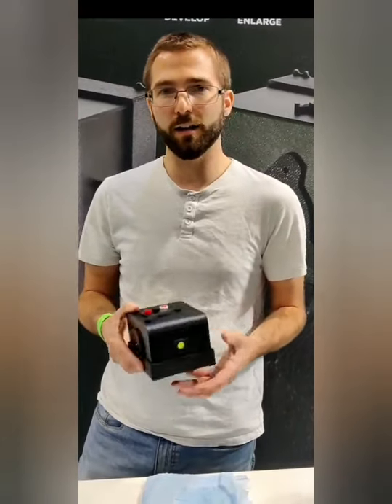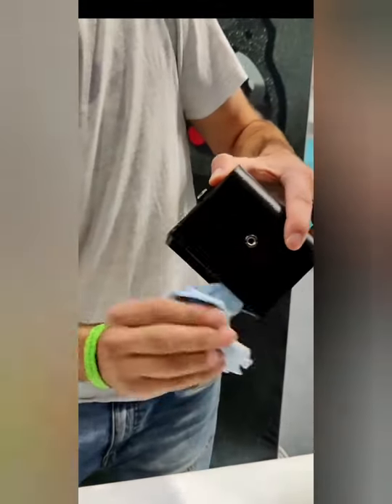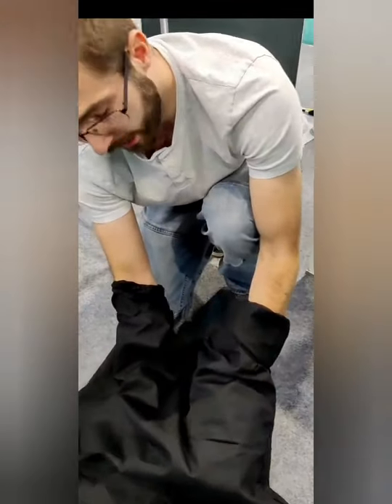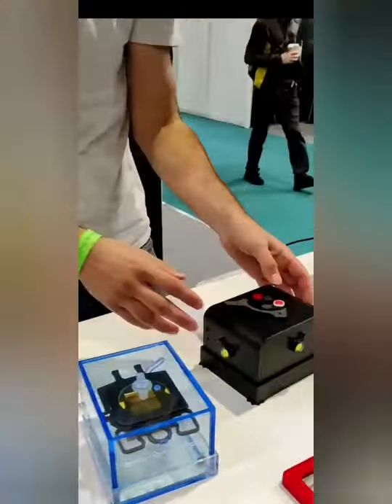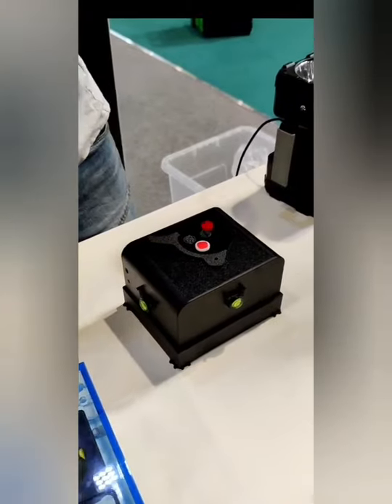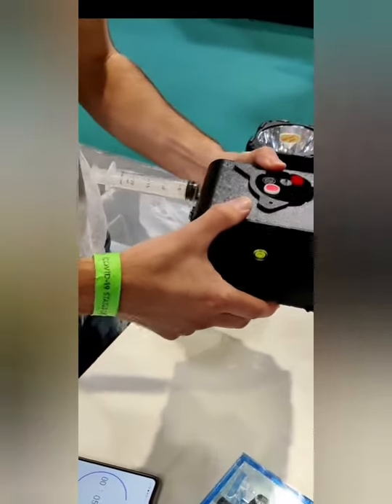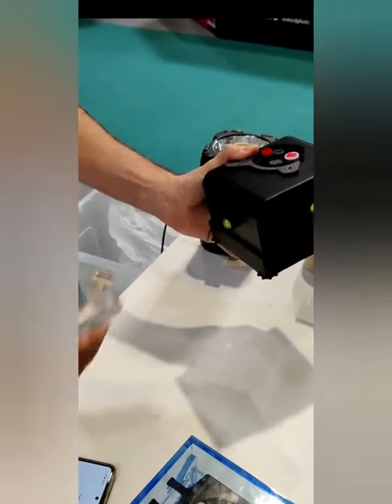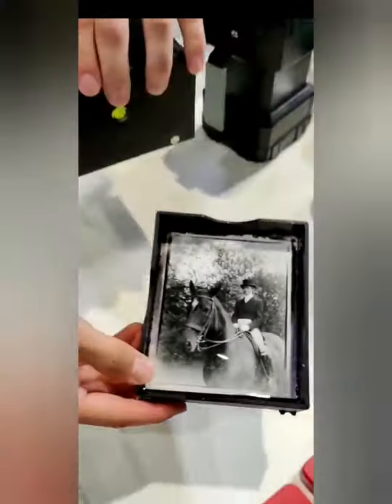Live Negative Enlargement Demo - Amateur Photographer Magazine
A live on stand demonstration of Pinsta pinhole camera enlarging a negstive.